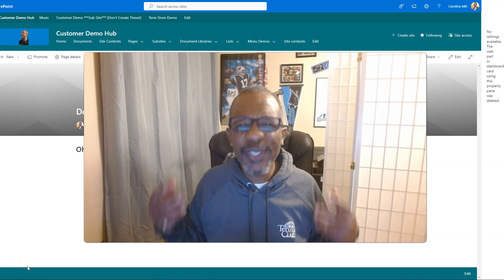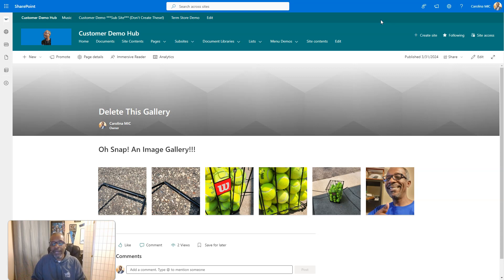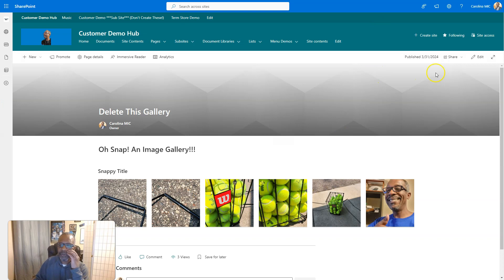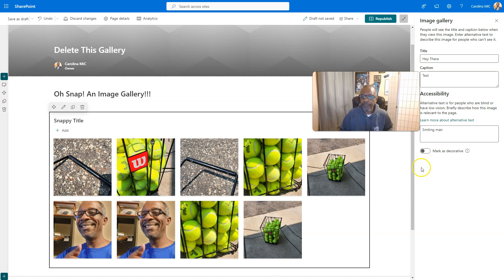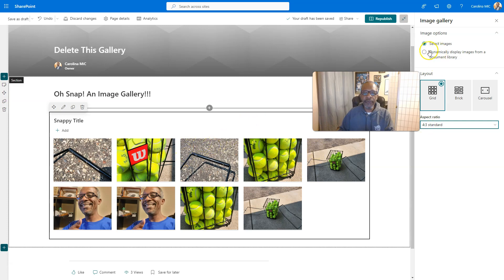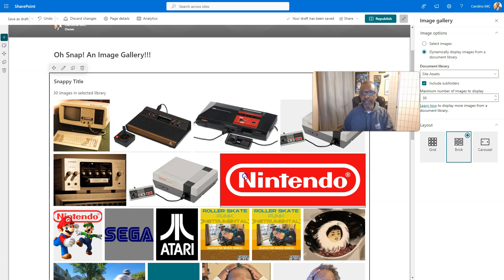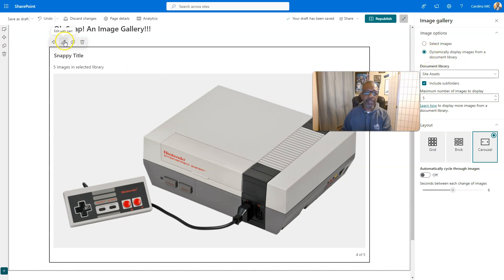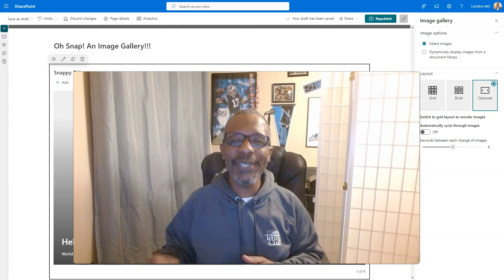SharePoint: Everything You Need To Know About Image Galleries!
Watch to find out everything you need to know about how to add an image library to a SharePoint page!